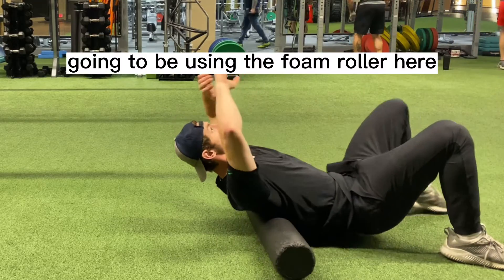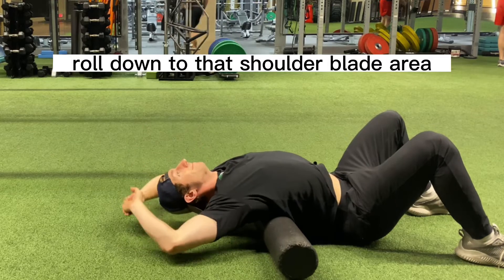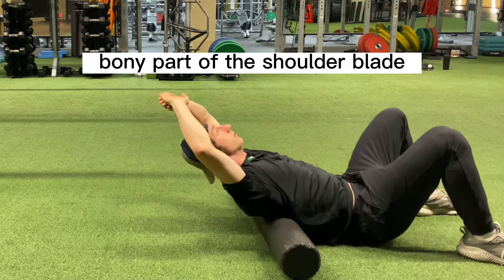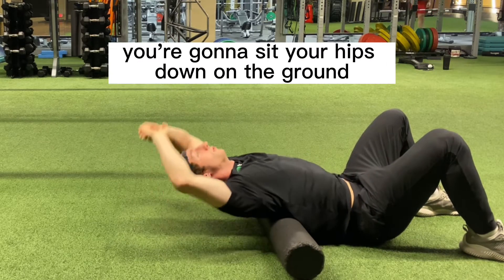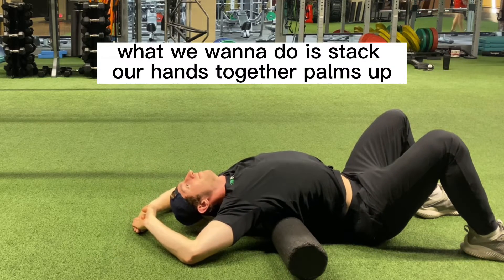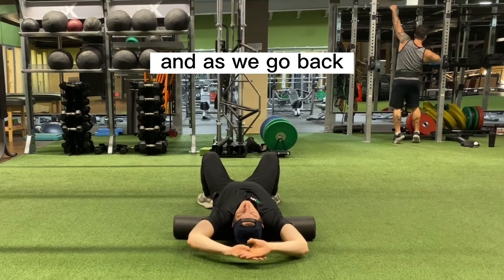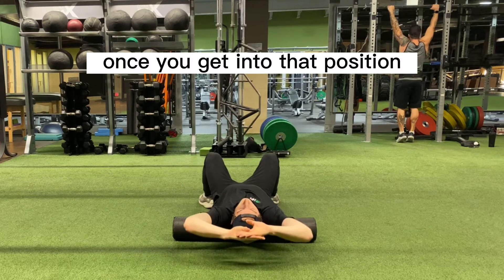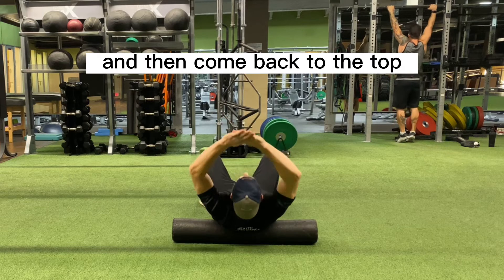T-Spine Extension | Shoulder Mobility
I first learned this one from @Themuscledoc . It is a great shoulder mobility exercise since it takes both the Thoracic Spine and the Scapula into consideration for this. This is a great exercise to indicate any limitations you may have within your T-Spine and how it relates to your Scapula.